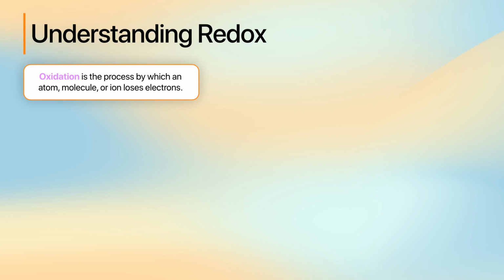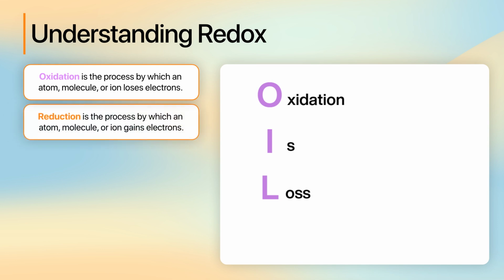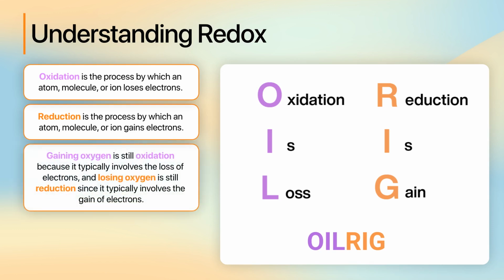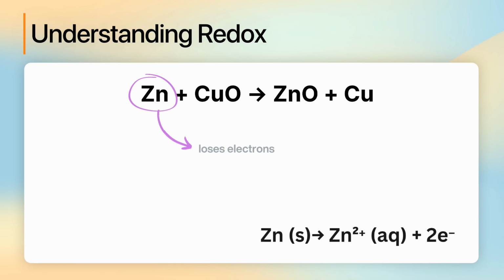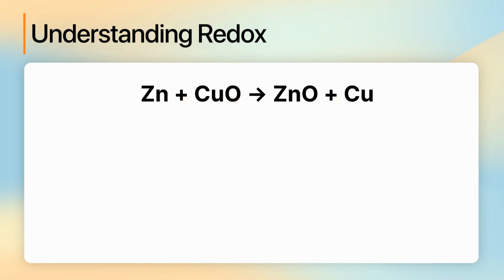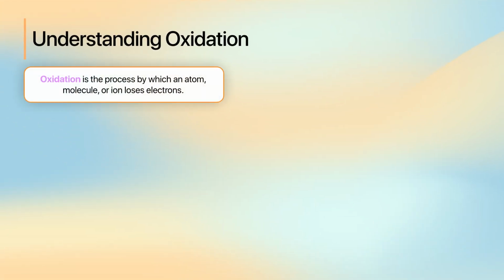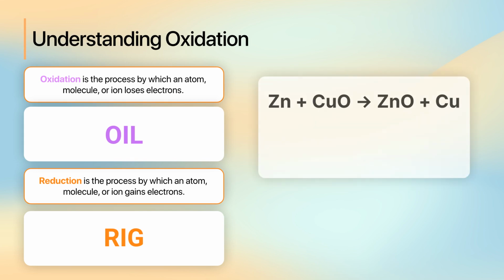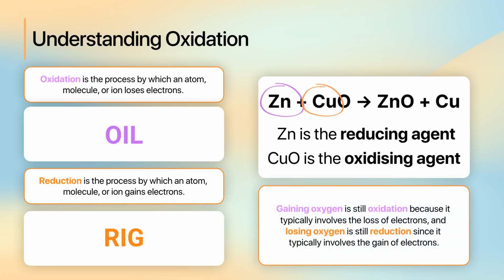Redox In Terms Of Electrons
Welcome to our lesson on Redox in Terms of Electrons! In this video, we'll delve into the concepts of oxidation and reduction focusing on electron transfer. We'll clarify how these electron-based definitions apply to different chemical reactions and reinforce your understanding of redox processes.

📚 In this lesson, you will learn:

- How to define oxidation as the loss of electrons, using the mnemonic OIL (Oxidation Is Loss).

- How to define reduction as the gain of electrons, remembered by the mnemonic RIG (Reduction Is Gain).

- How to apply these definitions to chemical reactions, such as the reaction between zinc and copper oxide.

- How to identify the oxidising agent and reducing agent in a reaction by analysing electron transfer.

- Understanding that our previous ideas still hold: gaining oxygen often involves oxidation and losing oxygen typically involves reduction.

✨ Key concepts covered:

- Redox reactions: Learn to identify oxidation and reduction through electron transfer in chemical reactions.

- Mnemonics to remember: Use OIL RIG (Oxidation Is Loss, Reduction Is Gain) to easily recall definitions by electron transfer.

- Practical example: Explore the reaction of zinc with copper oxide, identifying zinc as the reducing agent and copper oxide as the oxidising agent.

- Broader insight: Gain a deeper understanding of how electron transfer principles help predict and explain reaction outcomes.

🤔 Common Questions Answered:

- What is oxidation in terms of electron transfer?
- How does reduction relate to electron gain?
- What is the mnemonic for remembering oxidation and reduction?
- How do you apply electron-based definitions to chemical reactions?
- What are the roles of oxidising and reducing agents in redox reactions?
- How do electron transfer definitions compare to traditional views involving oxygen?
- What happens in the reaction of zinc and copper oxide?